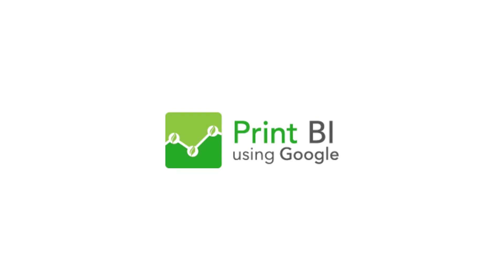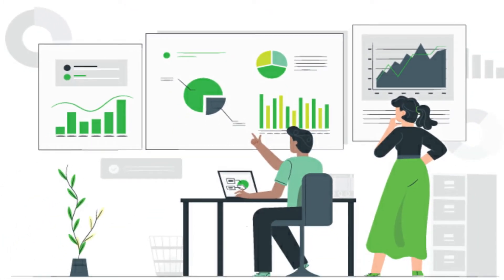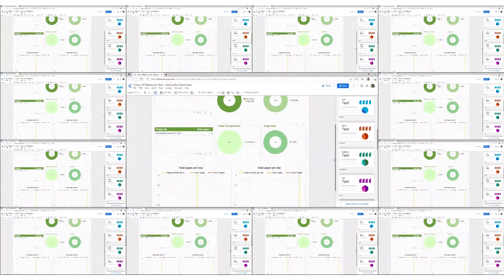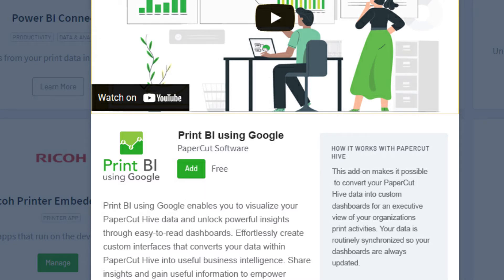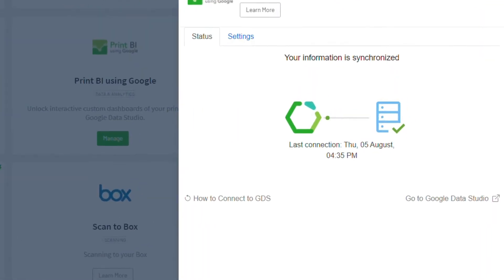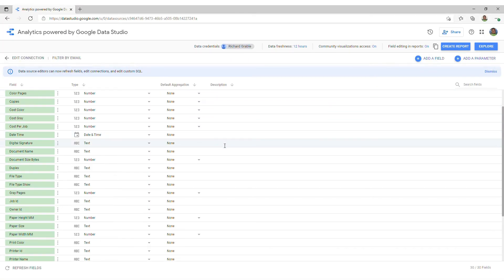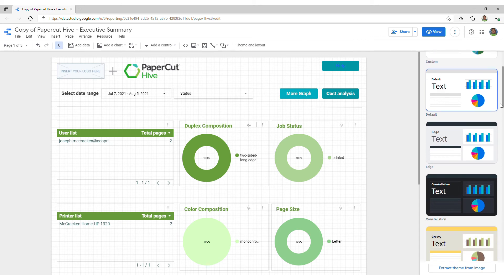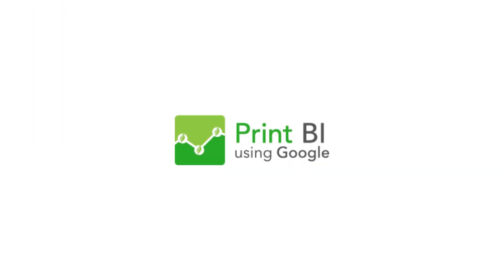Print BI using Google by ecoprintQ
Unlock interactive custom dashboards of your PaperCut Hive data in Google Data Studio.

Print BI using Google enables you to visualize your PaperCut Hive data and unlock powerful insights through easy-to-read dashboards. Effortlessly create custom interfaces that converts your data within PaperCut Hive into useful business intelligence. Share insights and gain useful information to empower your organization.